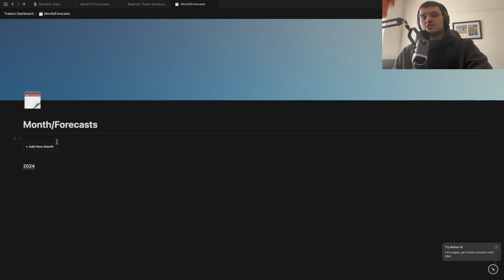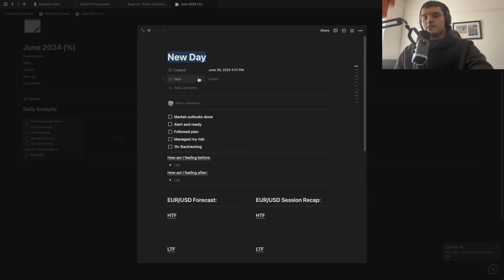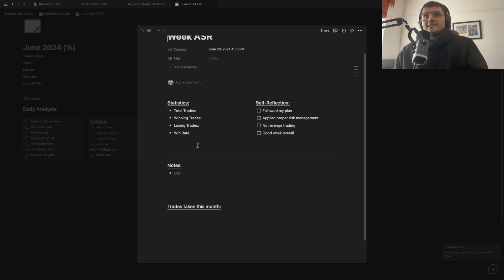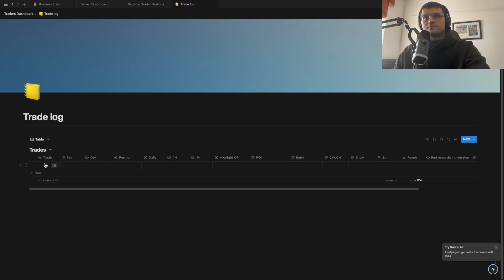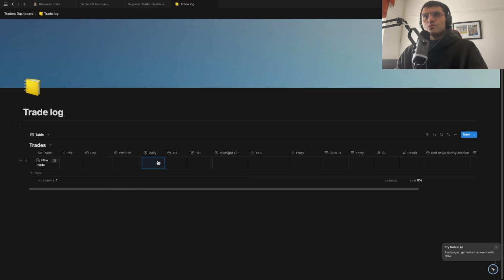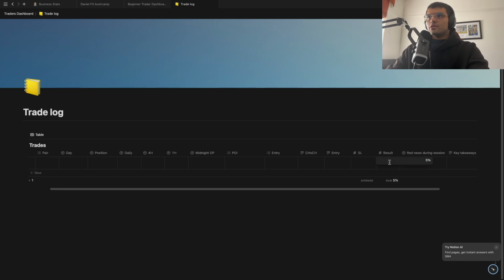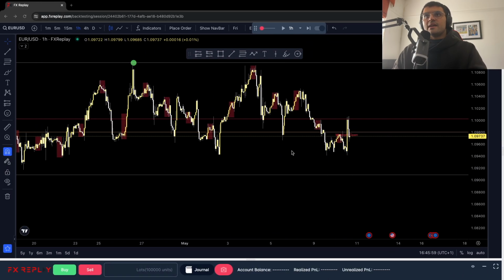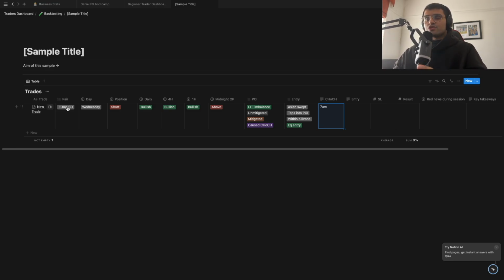How I Journal Everyday For Trading + Backtesting